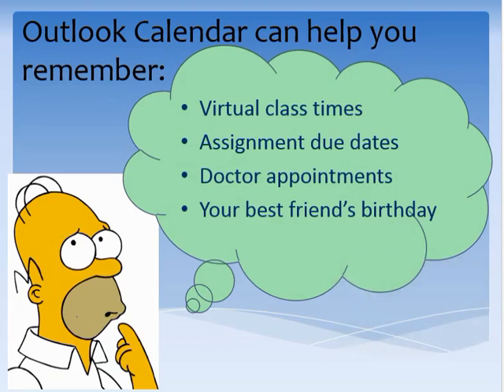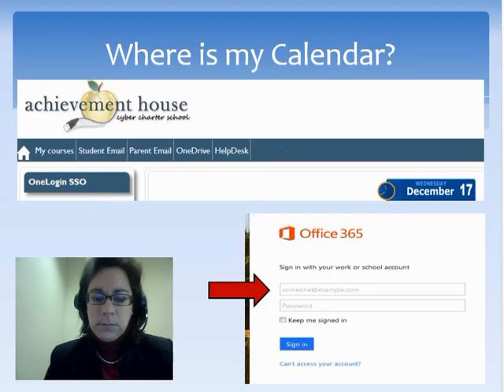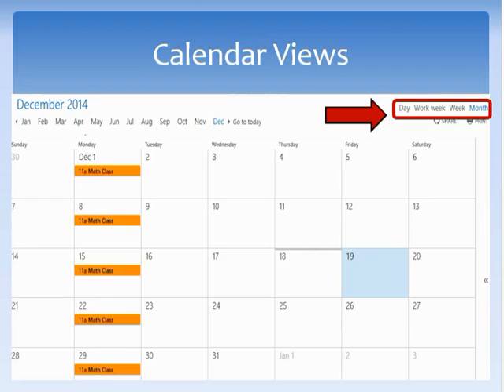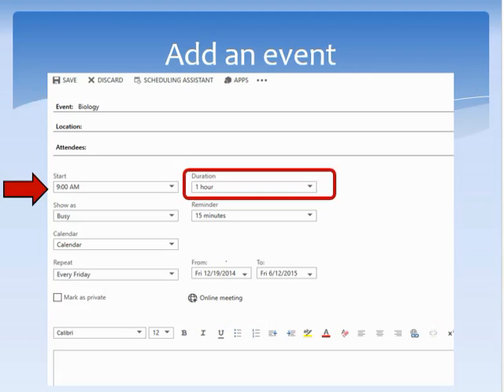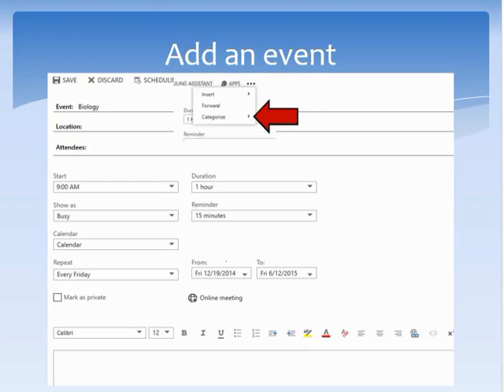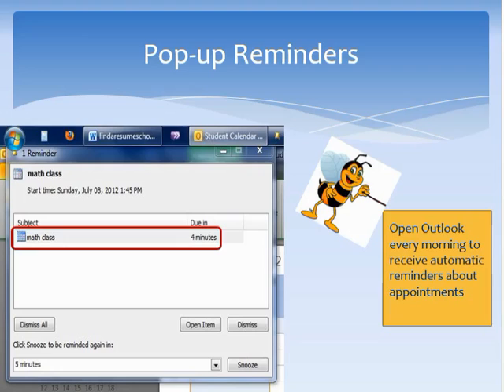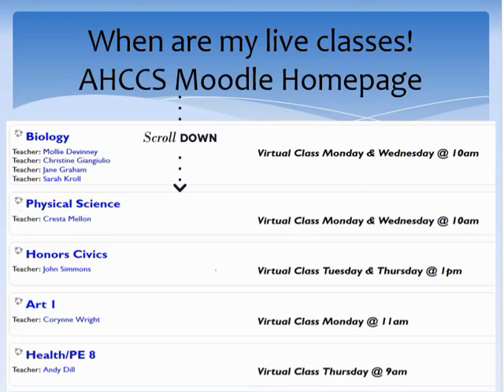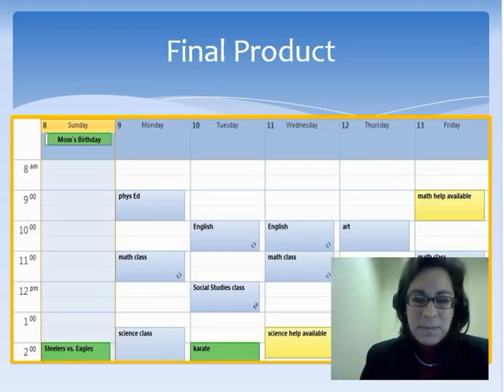Study Skills Lesson 3 part 1 video